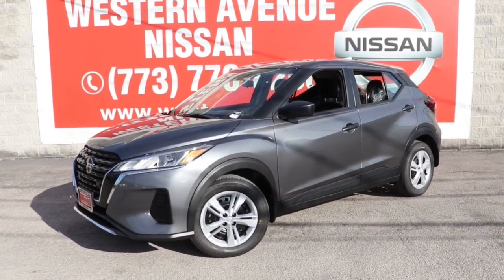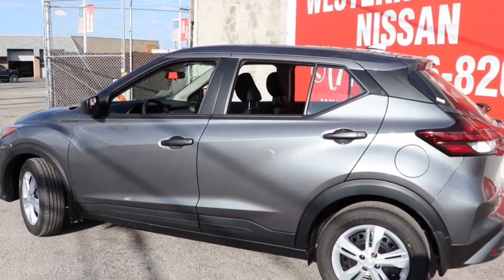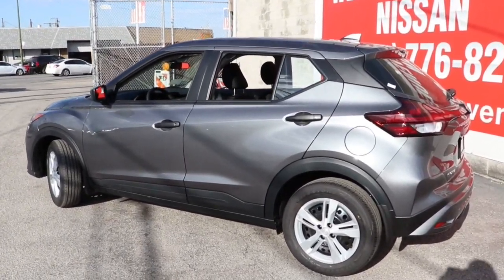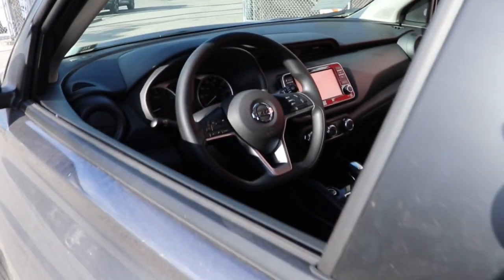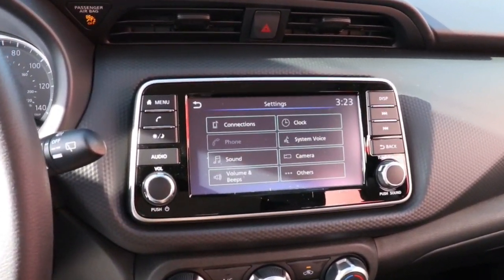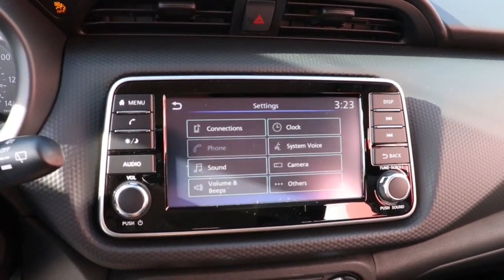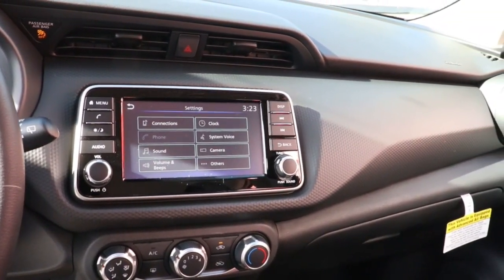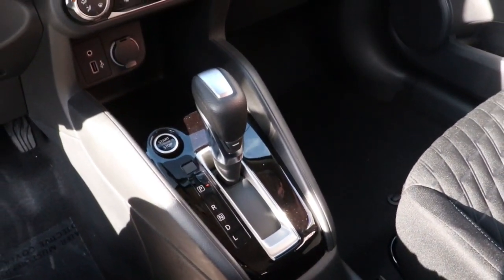2021 Nissan Kicks Chicago, Matteson, Oak Lawn, Orland Park, Countryside IL 210582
Gun Metallic [LISTING TYPE] 2021 Nissan Kicks available in Chicago, Illinois at Western Ave Nissan. Servicing the Matteson, Oak Lawn, Orland Park, Countryside IL area.

Gun Metallic 2021 Nissan Kicks S FWD CVT with Xtronic 1.6L 4-Cylinder DOHC 16VbrbrNissan-- Innovation That Excites !! Building Great Vehicles with many options like Nissan Intelligent Key with Push Button Ignition, Remote Engine Start System with Intelligent Climate Control ,Hybrid system,Intelligent All-Wheel Drive,Intelligent Trace Control, Intelligent Engine Braking,Intelligent Cruise Control LED headlights,LED taillights,Intelligent Auto Headlights, Motion Activated Liftgate,Advanced Drive-Assist Display,Apple CarPlay,Android Auto, NissanConnect Services powered by SiriusXM ** Siri Eyes Free Hands-free Text Messaging Assistant * Bluetooth Hands-free Phone System, Leather-appointed seats, Quick Comfort heated front seats, Bose, Bluetooth streaming, SiriueXM, USB Ports and Aux in Jack, Blind Spot Warning Power Panoramic Moonroof. Nissan Navigation System, Intelligent Around View Monitor, Rear Cross Traffic Alert... ***All Prices plus TTD and Destination must qualify for incentives. ***Vehicle equipment may vary from Description! Recent Arrival! 31/36 City/Highway MPGbrbrbrWe Are Your Chicago, IL New and Certified Pre-owned Nissan Dealership near Berwyn, Burbank, Calumet City, Cicero, Elmhurst, Evanston, Franklin Park, La Grange, Matteson, Melrose Park, Morton Grove, Northbrook, Oak Lawn, Oak Park, Orland Park, Tinley Park. Are you wondering, where is Western Ave Nissan or what is the closest Nissan dealer near me? Western Ave Nissan is located at 7410 South Western Ave, Chicago, IL 60636. You can call our Sales Department at , Service Department at , or our Parts Department at . Although Western Ave Nissan in Chicago, Illinois is not open 24 hours a day, seven days a week  our website is always open. On our website, you can research and view photos of the new Nissan models such as the 370Z, Altima, Armada, Frontier, GT-R, LEAF, Maxima, Murano, NV Cargo, NV Passenger, NV200, Pathfinder, Rogue, Rogue Sport, Sentra, Titan, Titan XD, Versa or Versa Note that you would like to purchase or lease. You can also search our entire inventory of new and used vehicles, value your trade-in, and visit our Meet the Staff page to familiarize yourself with our staff who are committed to making your visit to Western Ave Nissan a great experience every time.